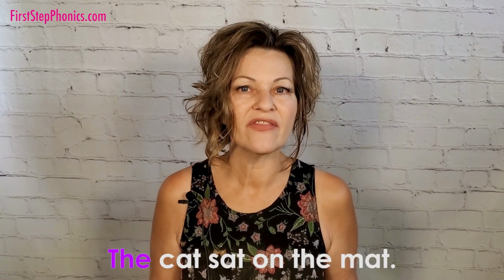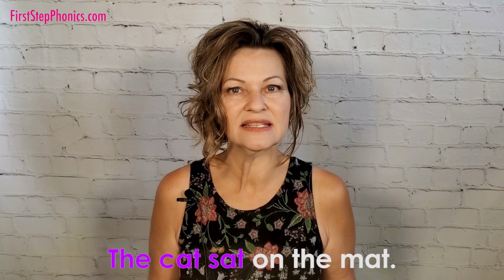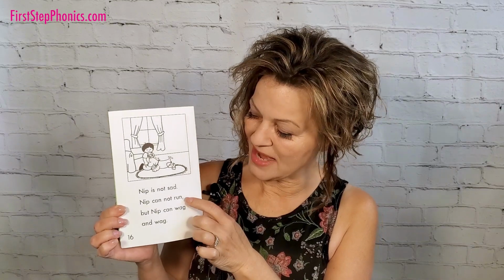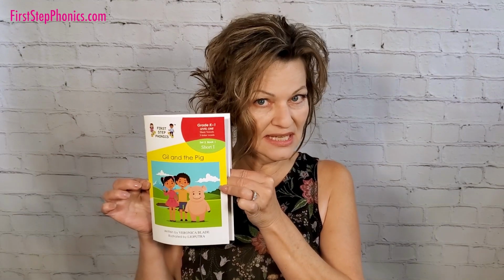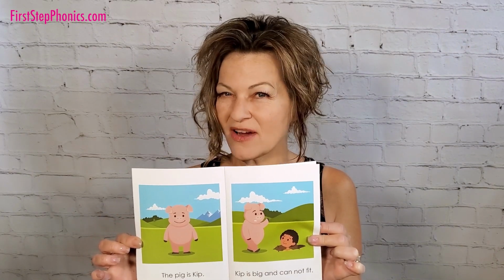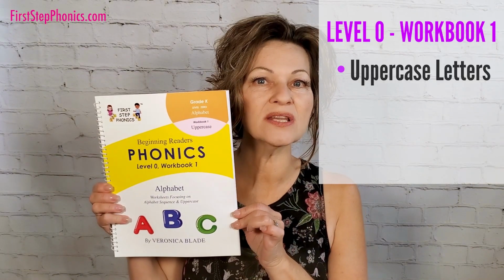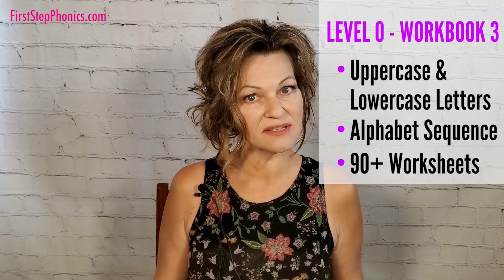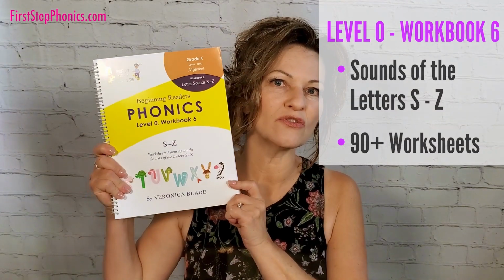The BEST program for new readers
This video demonstrates why First Step Phonics really is the first step in reading.

Our books and workbooks start at the very beginning, giving your student the basics needed to conquer every word at every level.

More on our products:

BOOKS:
Level 1: 30 early-reader books concentrating on only short-vowel three-letter words
Level 2: 25 early-reader books dedicated to short-vowel words with consonant blends
Level 3: 5 early-reader books centered on words ending in E to make a long vowel
Level 4: 25 early-reader books spotlighting words with vowel combinations

WORKBOOKS:
Level 0: 6 workbooks focusing on the alphabet sequence, upper & lowercase, and letter sounds
Level 1: 5 workbooks concentrating on only short-vowel three-letter words
Level 2: 5 workbooks dedicated to short-vowel words with consonant blends
Level 3: 1 workbook centered on words ending in E to make a long vowel
Level 4: 5 workbooks spotlighting words with vowel combinations

TEACHING MANUAL AND FREE WEBSITE RESOURCES:
* How to Teach Anyone to Read breaks down each phonics step and includes tips, sample   lessons and more!
* Website provides free downloadable activities & worksheets
* Look for our read-along videos, as well as our teaching series videos, and more

Our products take the guesswork out of teaching your student to read!

First Step Phonics videos are produced by Creative Minds Studio, Inc.
Written by Veronica Blade